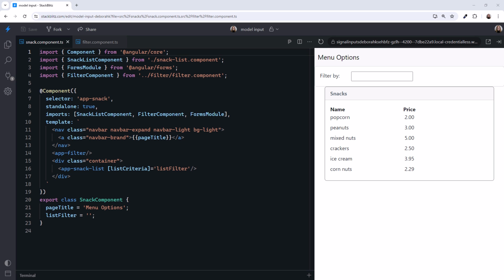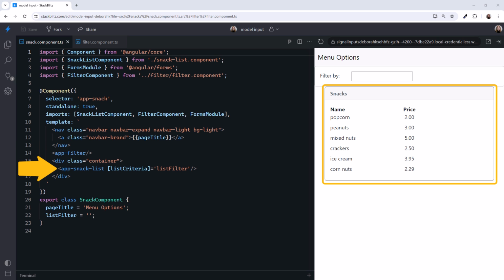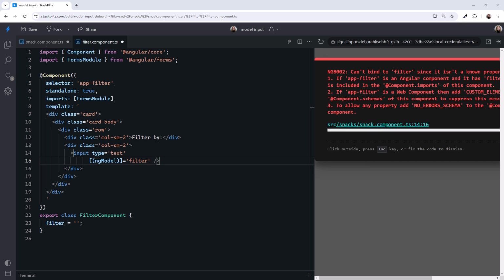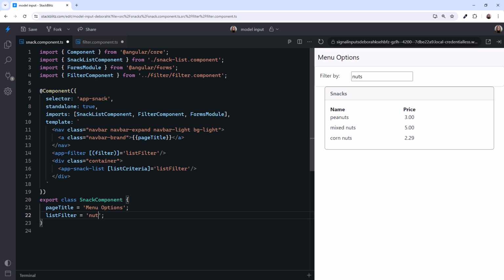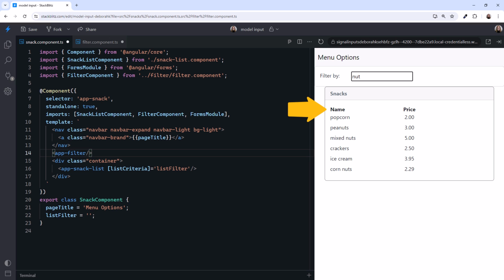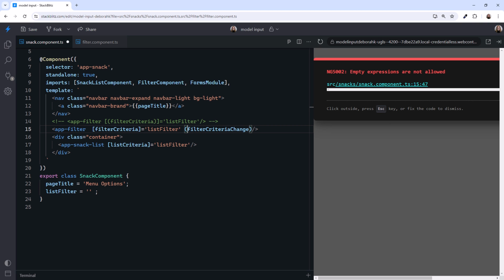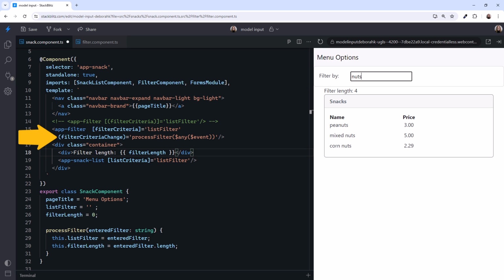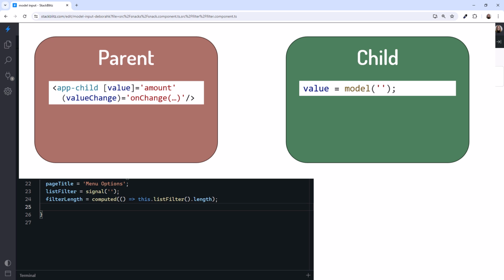Angular's New Model Inputs: Two-way Communication with your Child Components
In Angular, we often want two-way communication between our parent component and its child component. The parent passes a value to the child component. The child component modifies that value, and passes the changed value back to the parent.

Accomplishing this task used to be a bit complicated. The child component would define an @Input property to get the value from the parent component. And define an @Output property to send a notification event with the new value.

Starting in Angular version 17.2, we can use a model input to easily two-way bind data between a parent component and a child component!

In this video, we examine the new model input. We then walk through how to react to changes in that input: first using event binding, then using computed signals.

*NOTE*
There is an error at time code 10:50. The parent component code I pasted into the diagram doesn't match the binding in that same diagram. The correct parent component code should be:
amount = signal('');
length = computed(() =* this.amount().length);

*This is supposed to be an arrow function by YT doesn't allow angle brackets in the description. 😉

*Content*
00:00 Model input in Angular
00:59 Sample application
02:22 Two-way binding
03:27 Using a model input
05:18 Aliasing a model input
06:08 Required model input
06:56 Reacting to changes: event binding
09:23 Reacting to changes: signals
10:32 Wrap Up